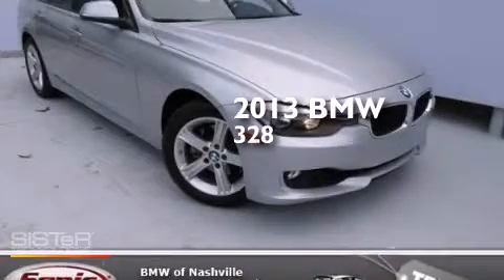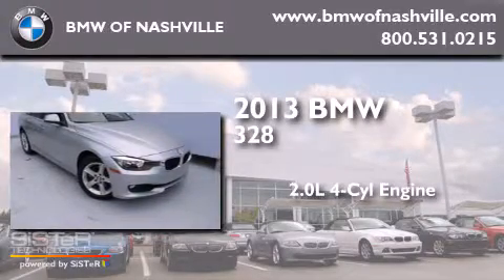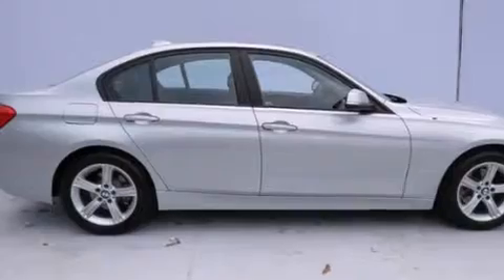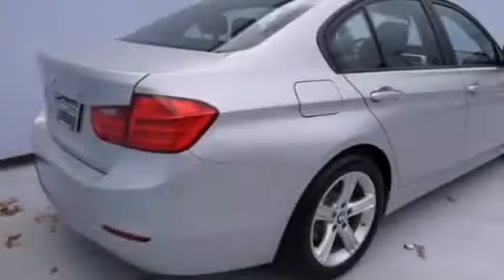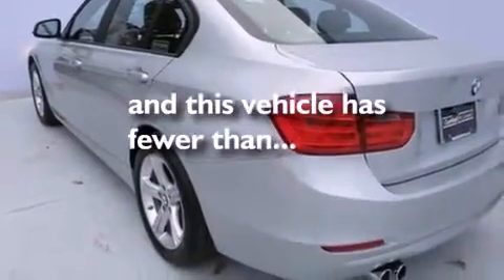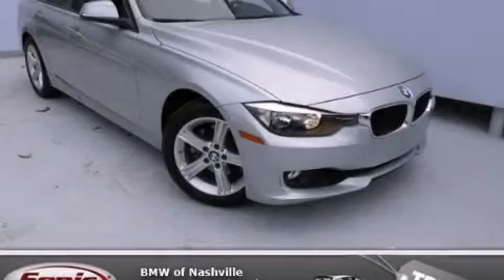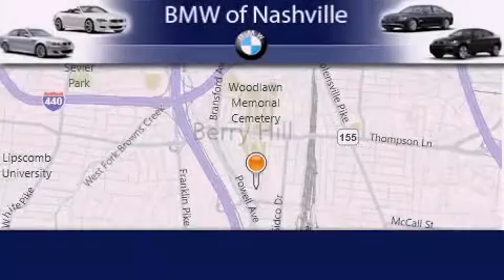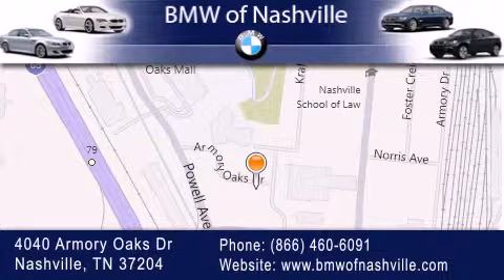Certified 2013 BMW 328i Nashville TN 37204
We've been honored to serve the Nashville TN area , we promise that your experience at our dealership will exceed your expectations ! Year : 2013 Make : BMW Model : 328i Engine : 2.0L I-4 cyl Trans . : Automatic Exterior : Silver Miles : 10,448 Interior : Black BMW of Nashville 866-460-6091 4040 Armory Oaks Drive Nashville , TN 37204 Used 2013 BMW 328i Nashville TN